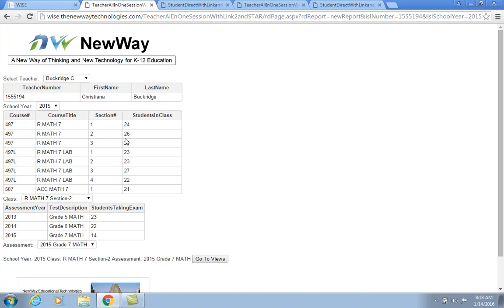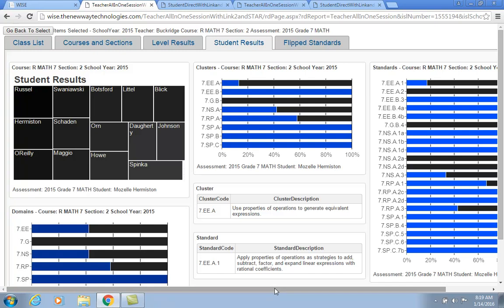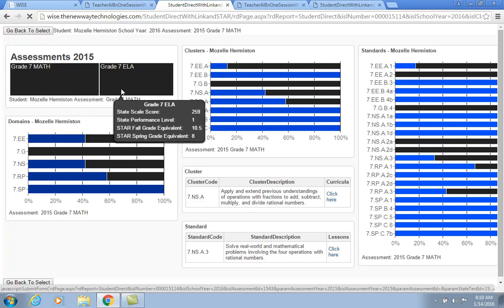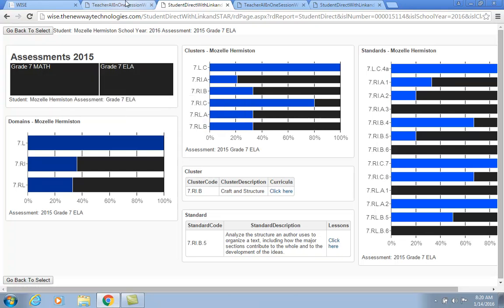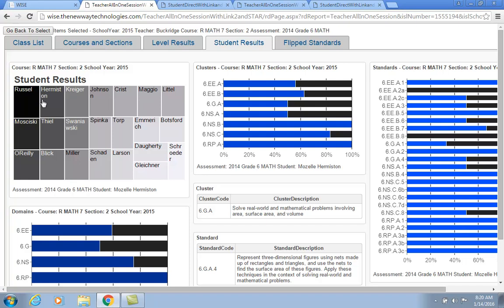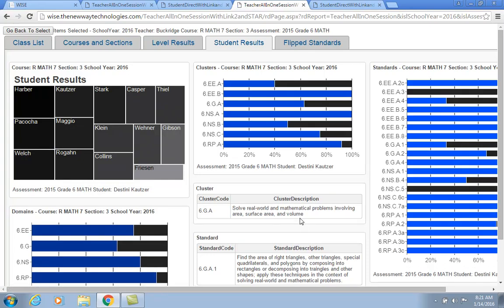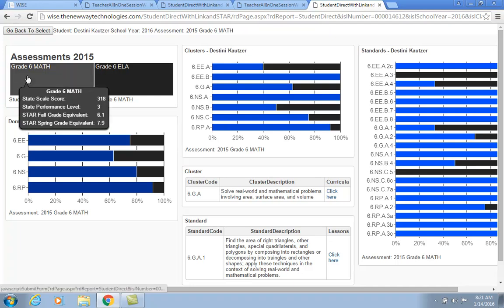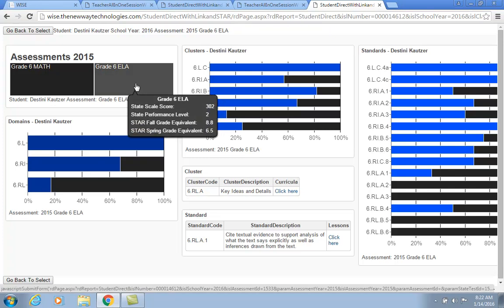NewWay Technologies Interactive Data Views of STATE and STAR assessments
This video highlights the enhancements made to NewWay's Data Driven Instructional (DDI) Instructional Platform, where its iPad Apps now provide interactive data views of both STATE and STAR assessments.  What you are seeing is a live unedited recording with real data take from a school district.  The names of students and teachers were changed to protect their confidentiality.